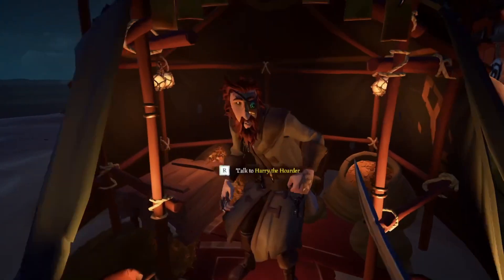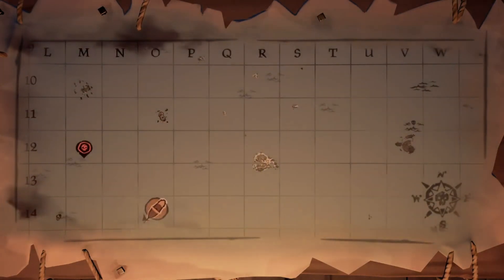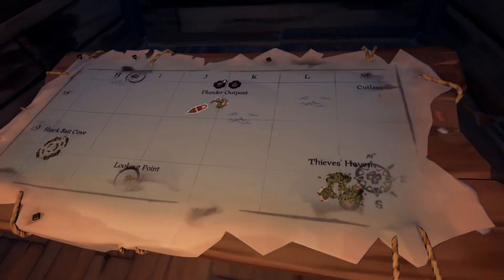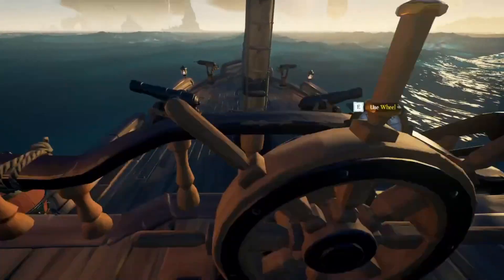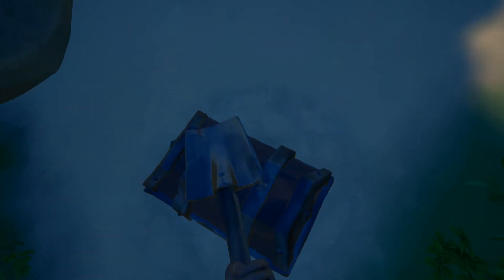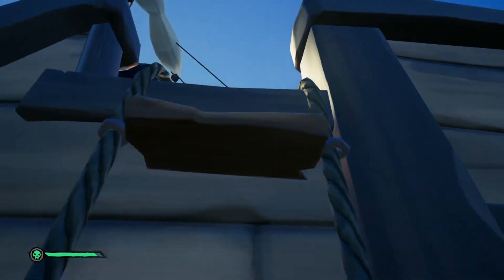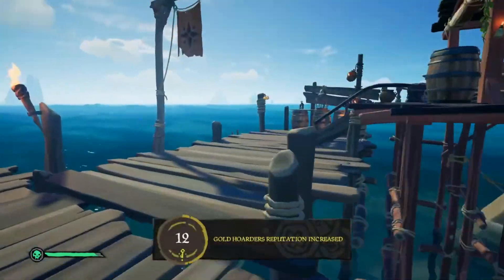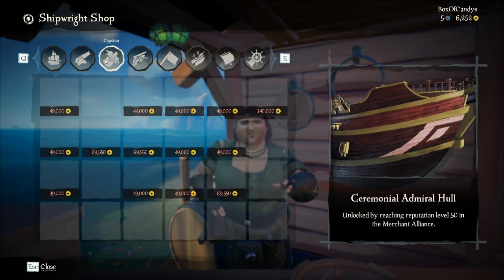SEA OF THIEVES - Episode #1 - Setting Sail (Sea of Thieves Gameplay)